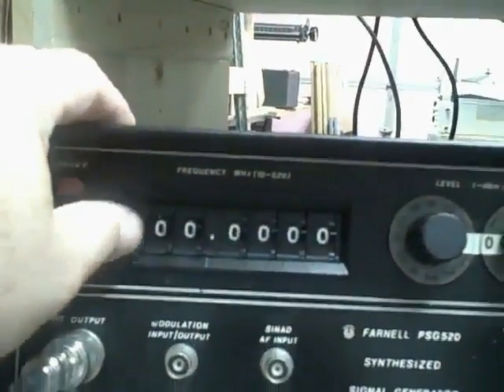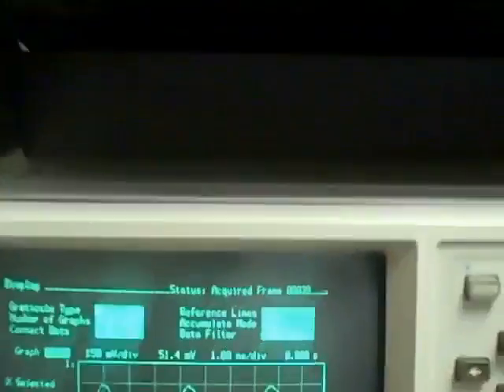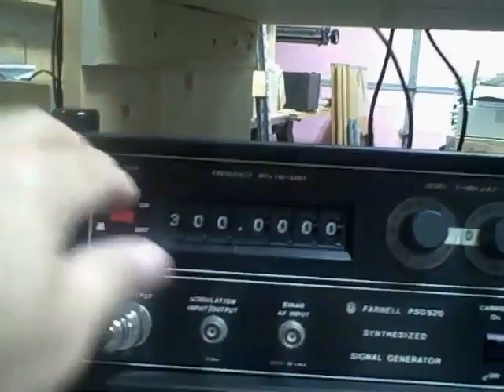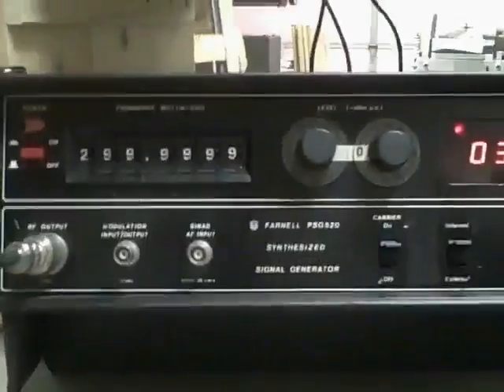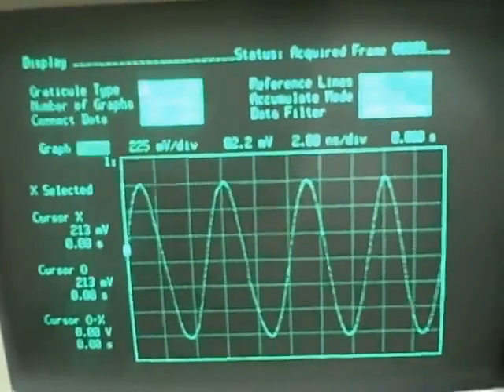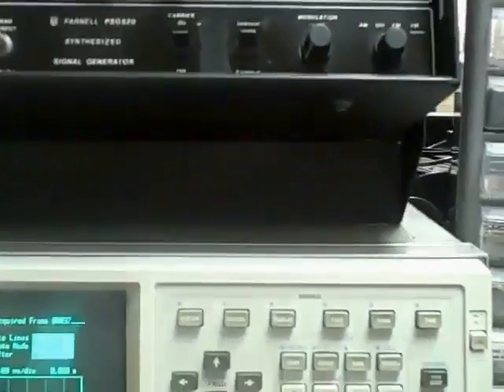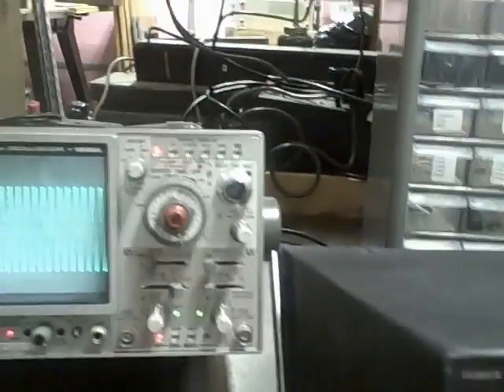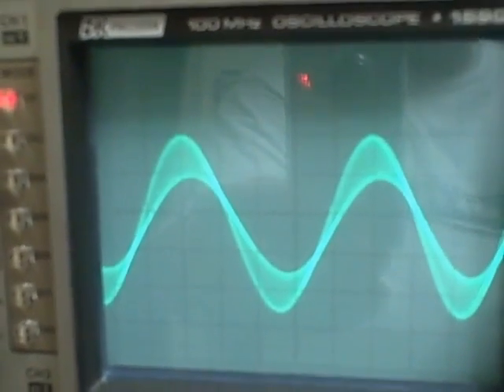psg520 10Mhz to 520Mhz RF Synthesizer.avi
An introduction to and testing on a Farnell PSG520 10Mhz to 520Mhz RF generator, with AM and FM modulation capabilities.